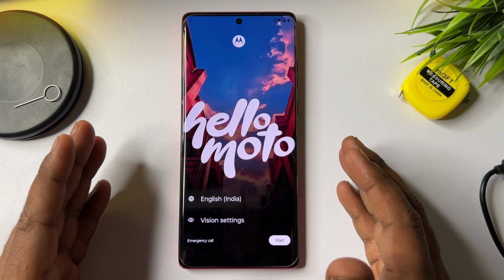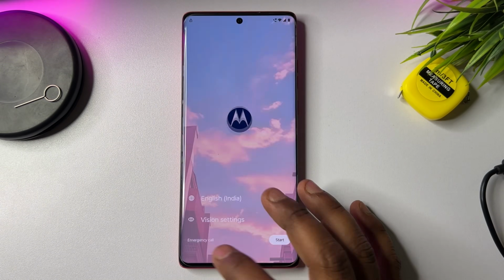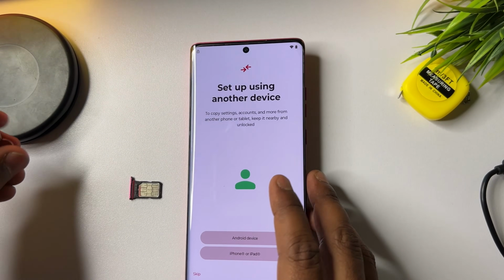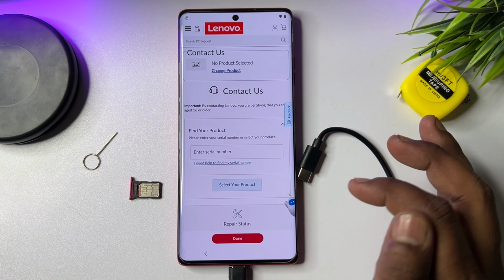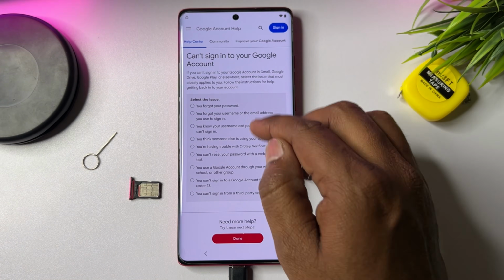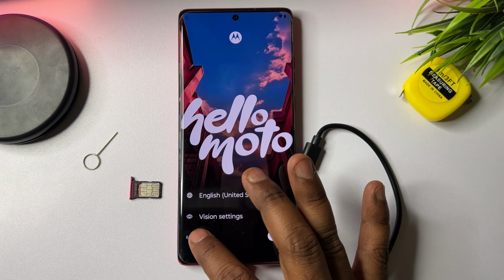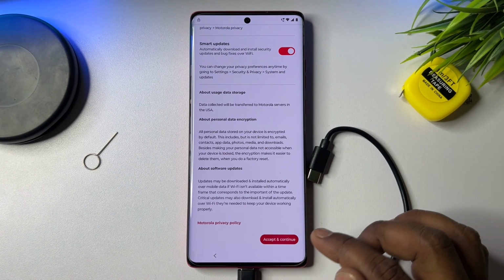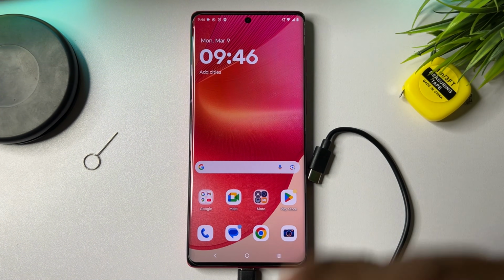✅ Motorola FRP Bypass 2026 All Models | Android 14-15-16 Latest Security Patch |SD Card Method No PC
In this video, I will show you how to bypass FRP on Motorola phones (2026) using the latest SD Card method without PC. This Motorola FRP bypass latest trick works on Android 14, Android 15, and Android 16 with the newest security patch. If your phone is stuck on Google account verification after factory reset, this guide will help you remove Google FRP lock on any Motorola device quickly and easily. This method is perfect for users searching for Motorola FRP bypass without PC, Motorola FRP unlock latest security patch, Motorola FRP bypass Android 14, Android 15 FRP unlock, Android 16 Google account bypass, Motorola FRP bypass SD card trick, Motorola remove Google lock 2026, Motorola FRP bypass all models, and Motorola FRP unlock without computer.

This FRP bypass tutorial is designed for beginners and technicians who want to unlock Motorola FRP lock without OTG or PC using a simple SD card bypass method. After following this guide, you will be able to remove Google account verification, bypass FRP lock on Motorola phones, unlock Google lock Android 14/15/16, and access your device normally again.

✅ If this video helps you remove Motorola FRP lock, don’t forget to Like 👍 Subscribe 🔔 and Share for more Android FRP bypass tutorials, Google account unlock tricks, and latest mobile repair solutions.